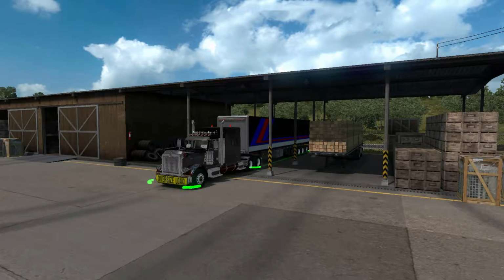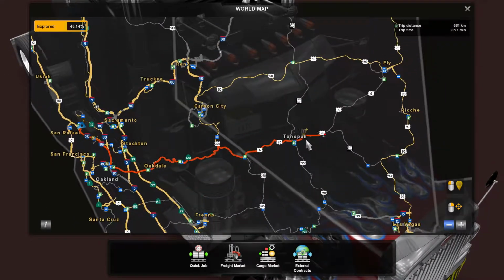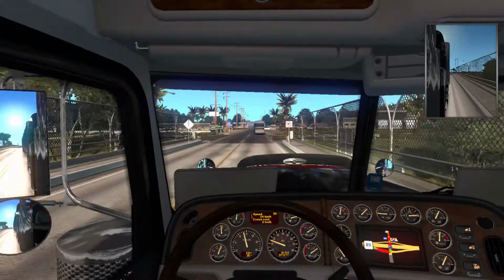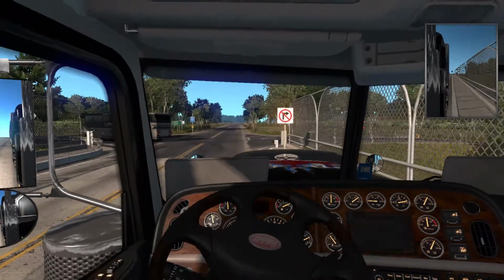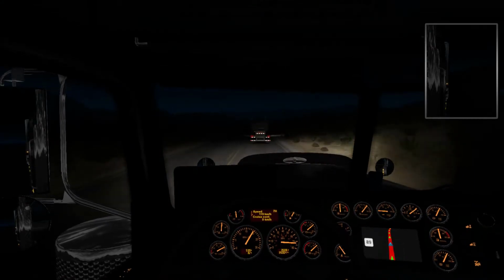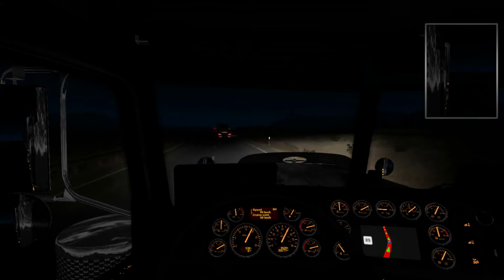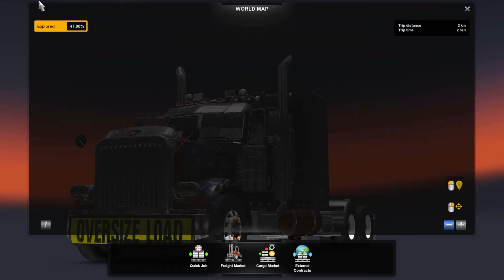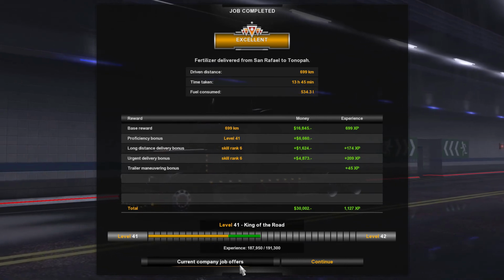American Truck Simulator | Episode 7 || Discovering Tonopah in Nevada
Come with me on a trip to Tonopah in Nevada.

American Truck Simulator is a 2016 business and vehicle simulation game developed by the Czech company SCS Software and is the parallel video game sequel to Euro Truck Simulator 2. It was unveiled at the Electronic Entertainment Expo 2015 (E3 2015), although it was first announced as being in development in September 2013. The game was released on 2 February 2016

American Truck Simulator is a truck driving simulator with business management elements. In the game, players drive trucks and deliver trailer-moved goods to a designated location in order to be compensated with money and experience points. The payload must be delivered to the location speedily within a given amount of time, and with the least amount of damage to the goods as possible, in order to net the most money and experience points possible.

In addition to driving and delivering goods, the player can also manage a trucking business with hired drivers and owned properties. Hired drivers will perform deliveries on their own, netting the player money. The longer the drivers are hired, the more skillful they will become, thus increasing the amount of money they earn from each delivery. The player can train each driver to focus on a specific area of their driving that can be improved upon.

PLEASE BE AWARE THAT THE EDITING, VIDEO AND AUDIO QUALITY IS NOT THE BEST AS I HAVE RECENTLY MOVED LOCATIONS AND WAITING TO MOVE INTO A FULL TIME OFFICE TO SETUP ALL MY EQUIPMENT TO BRING YOU MORE AND BETTER QUALITY VIDEOS!

99% of the Music used in this video is my own and has been created for the purpose of this video and other videos. All sound effects and music used in this video (that are mine) is not for sale or for own use in your own videos.

MORE!

Have you seen the full video and liked it.